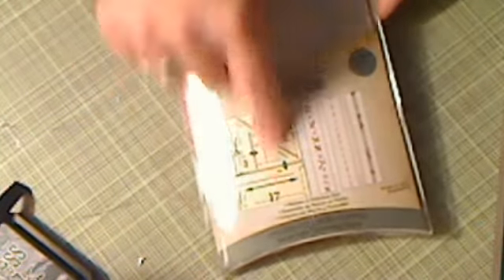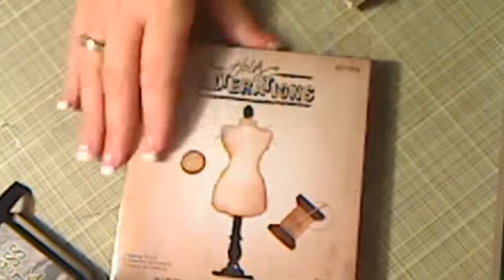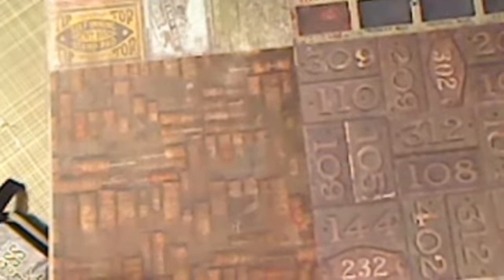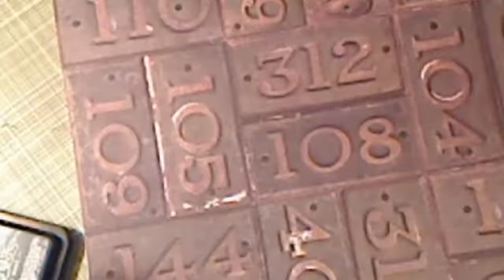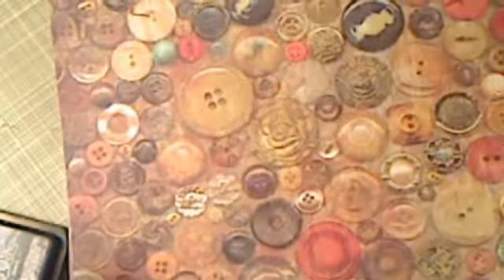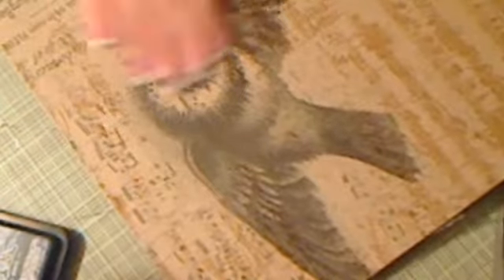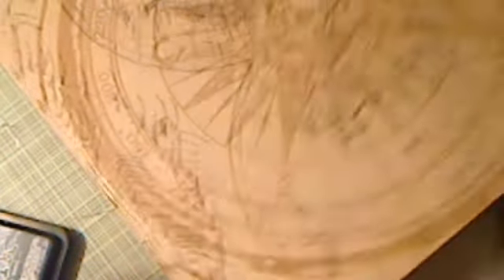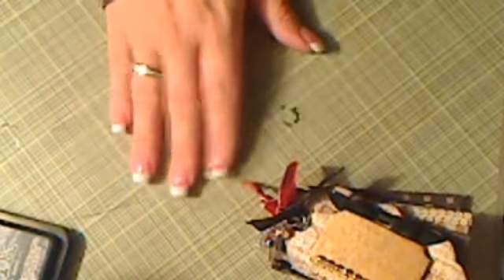Pink Scrappers Boutique Haul... New Tim Holtz Goodies...